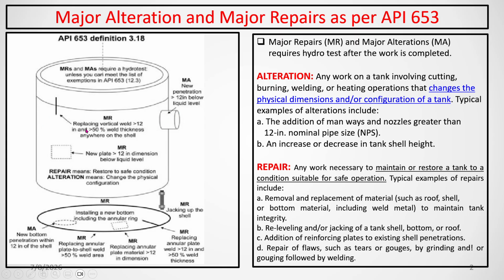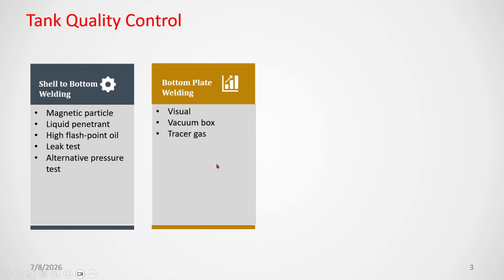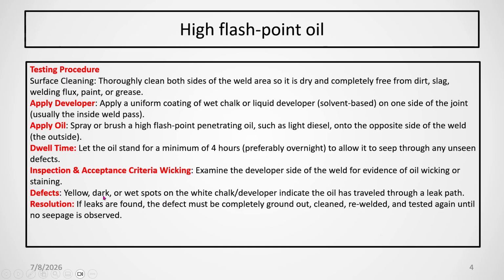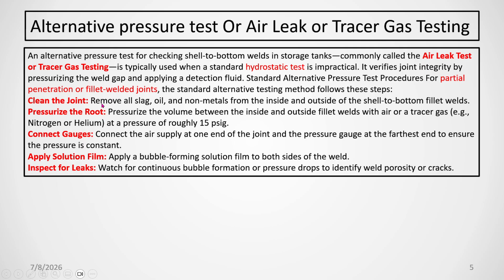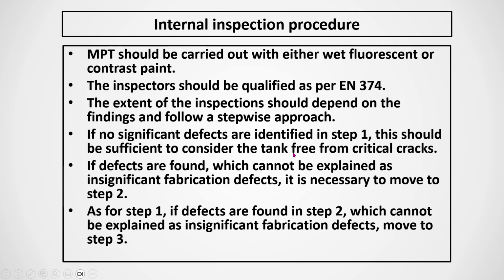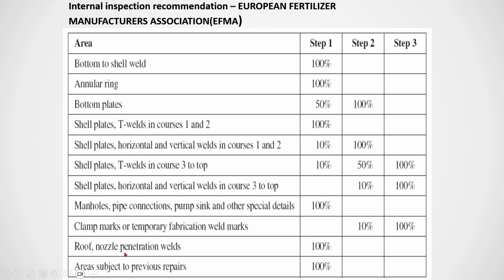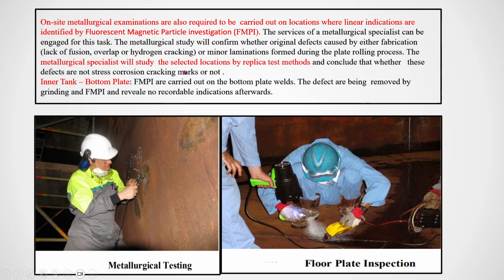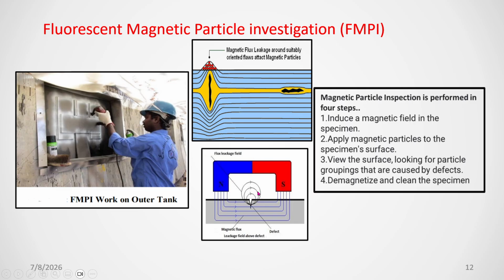PowerPoint Slide Show Tank8: Tank testing requirement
in this post i have discussed the testing requirement of a tank,  different type of tests , major repair and alternation as per code